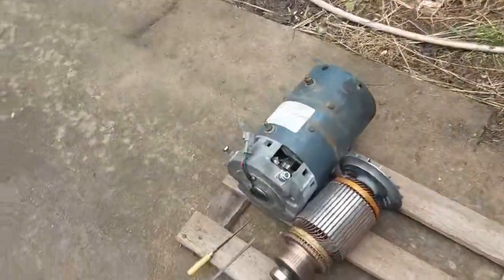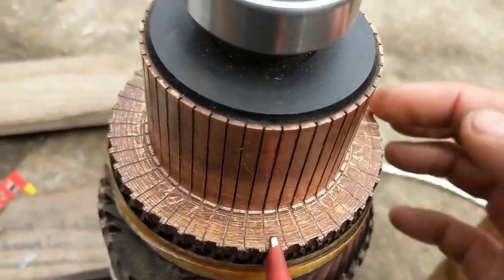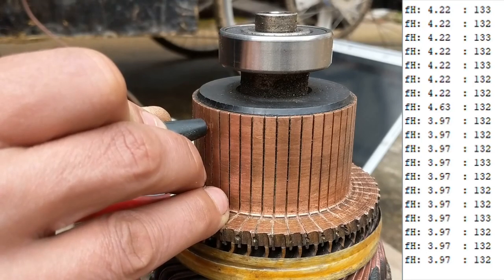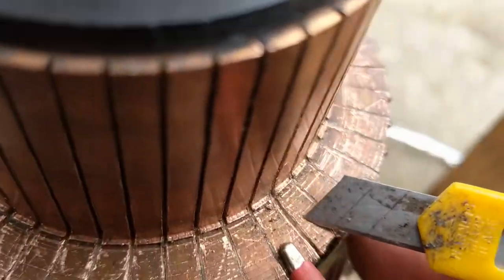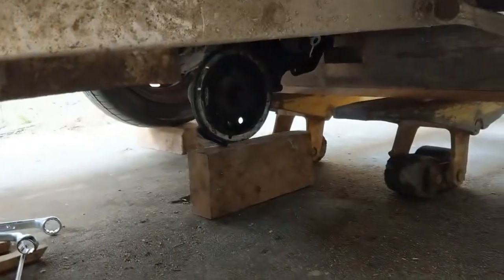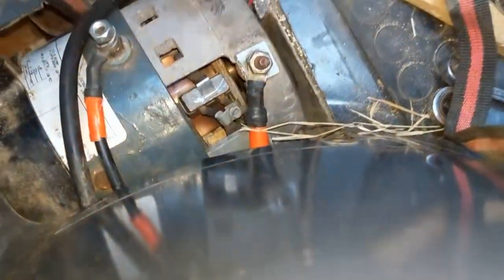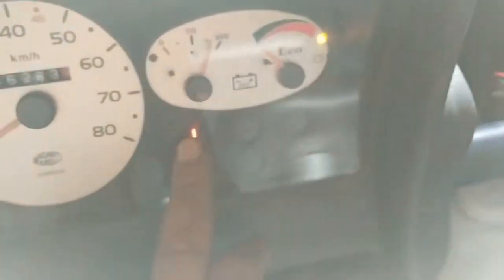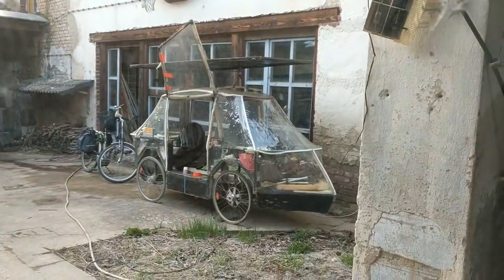brushed motor collector repair - Aixam Mega Truck 2003 Electric = 31 kmh :-)